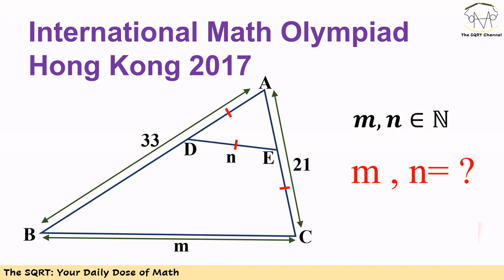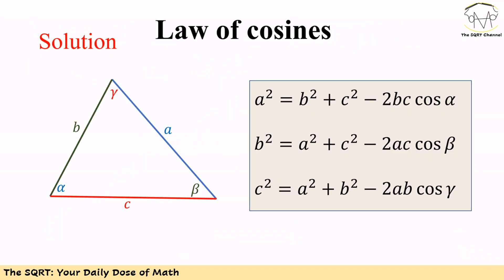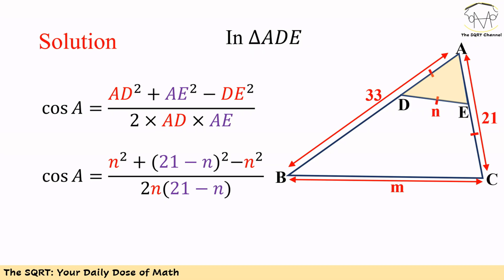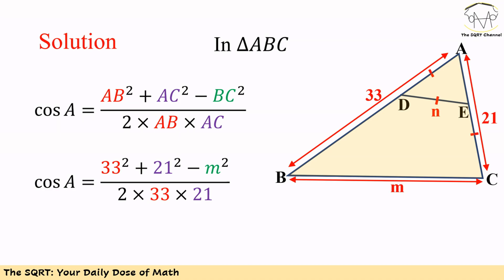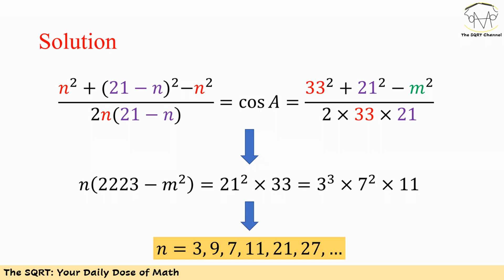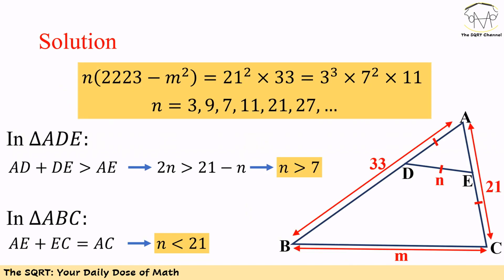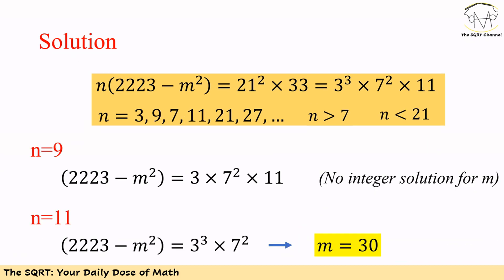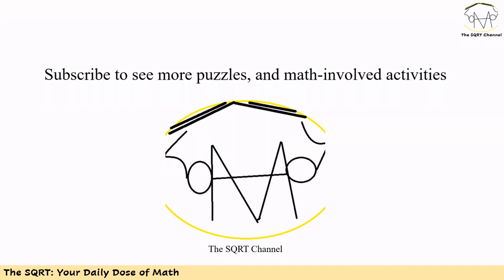Solving A Geometry Problem by Law of Cosines